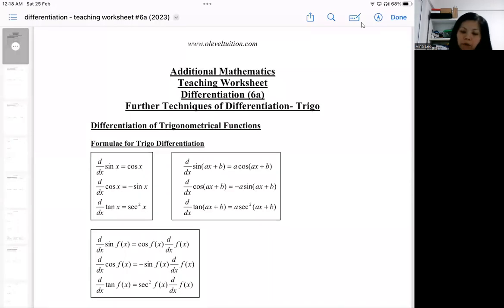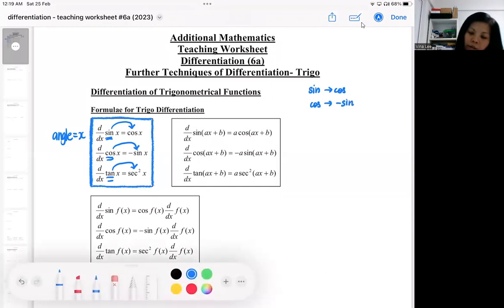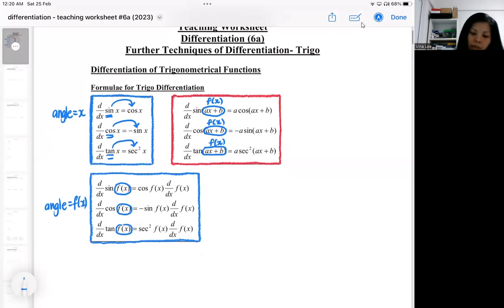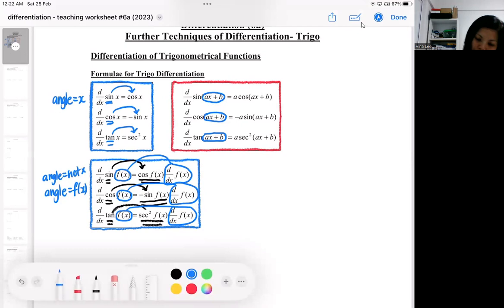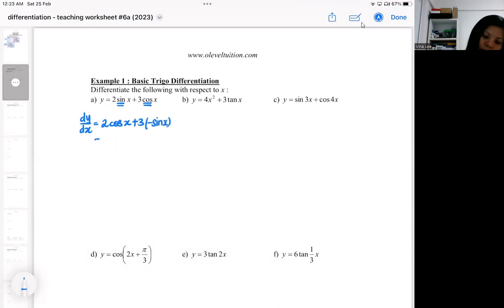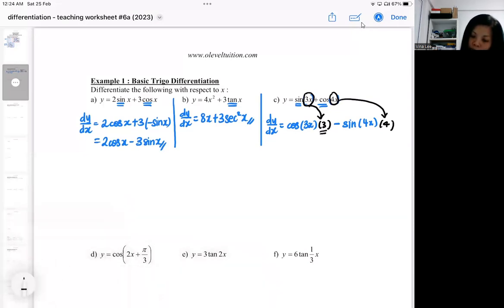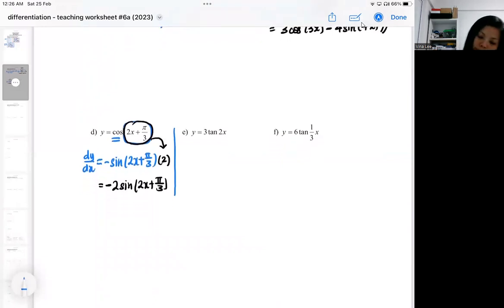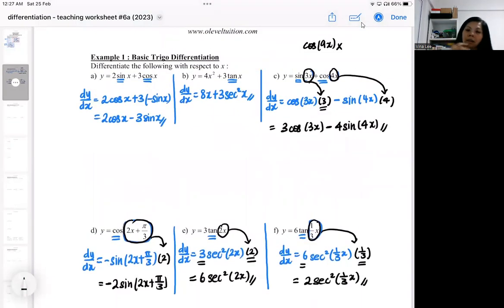differentiation tw#6a example 1 and formula